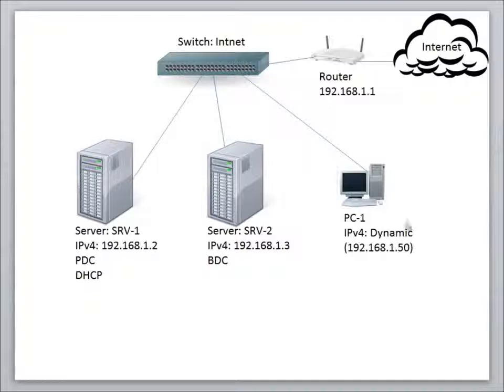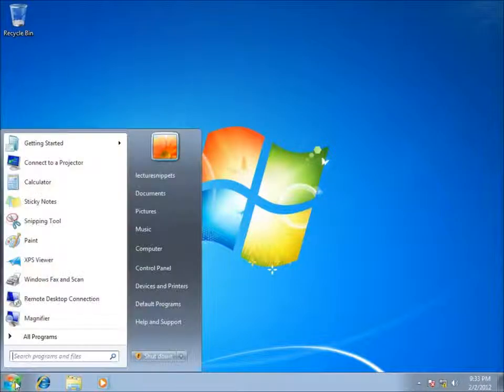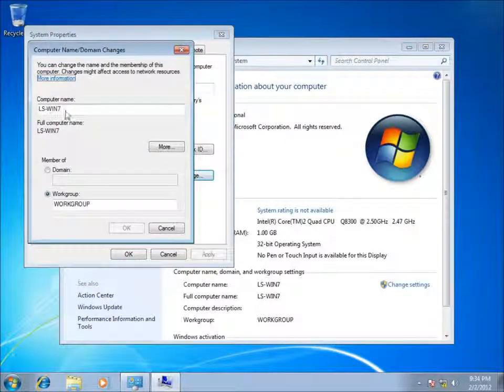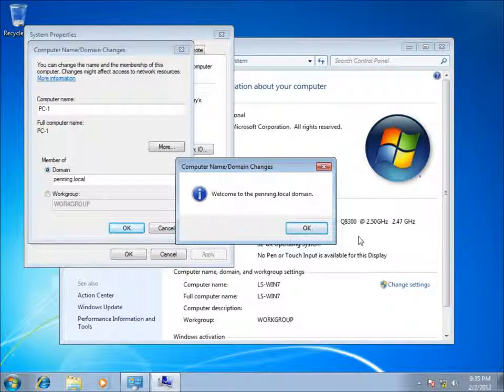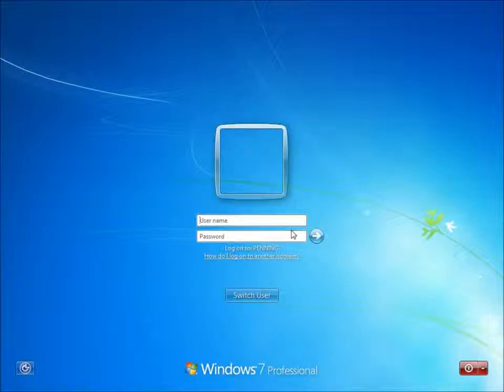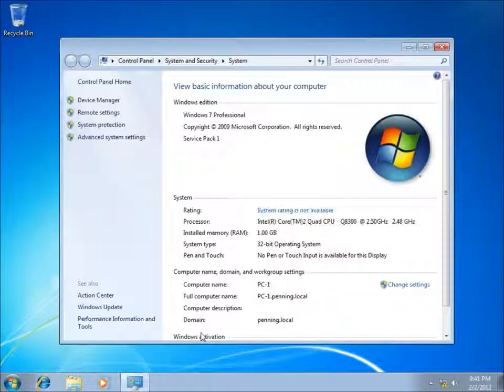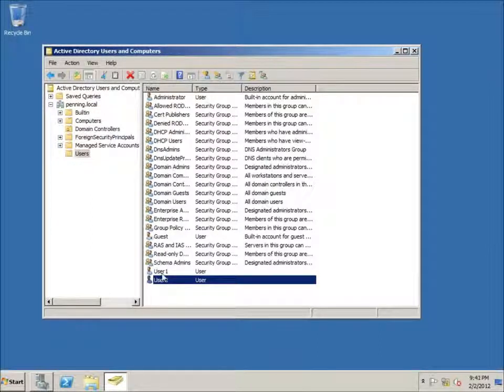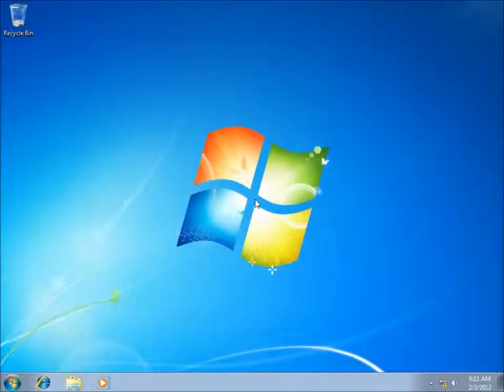Server 2008 Lesson 9 Joining Windows 7 Clients to a Domain YouTube